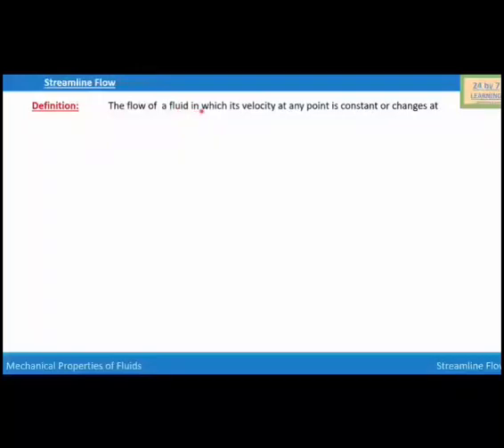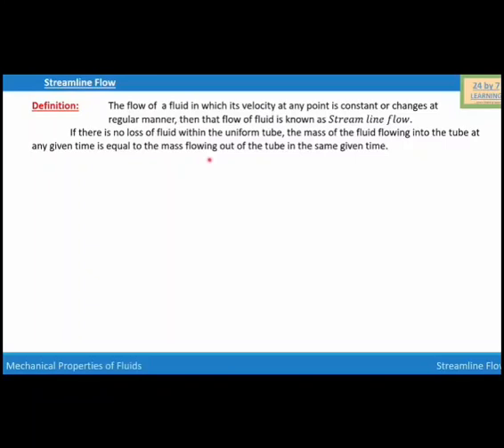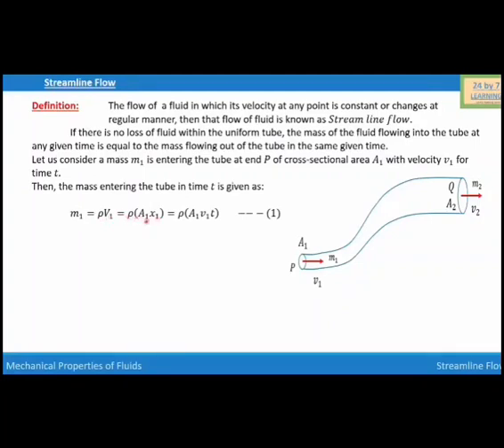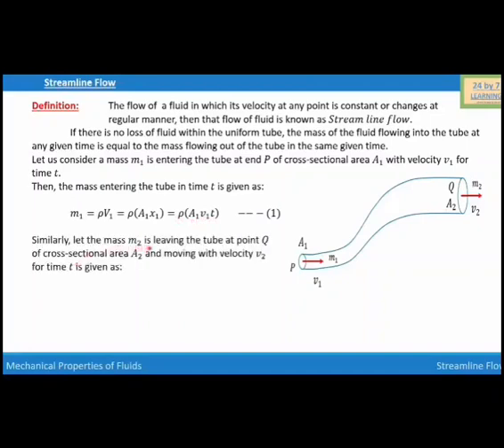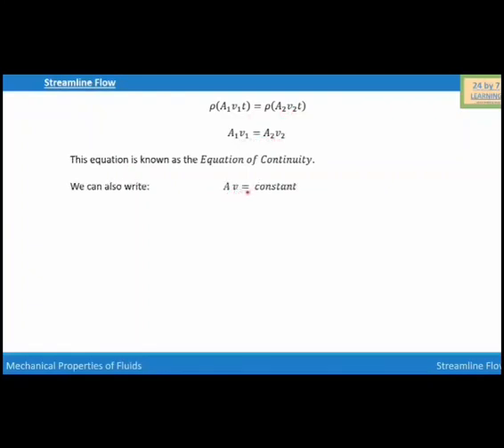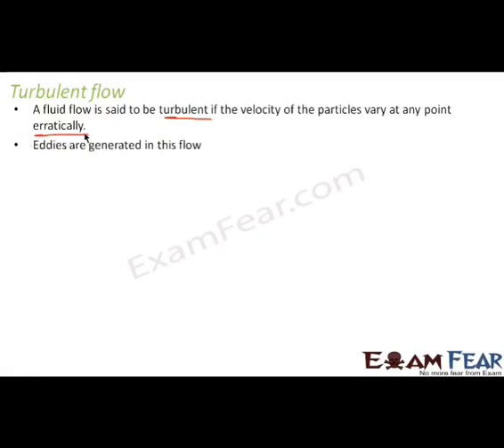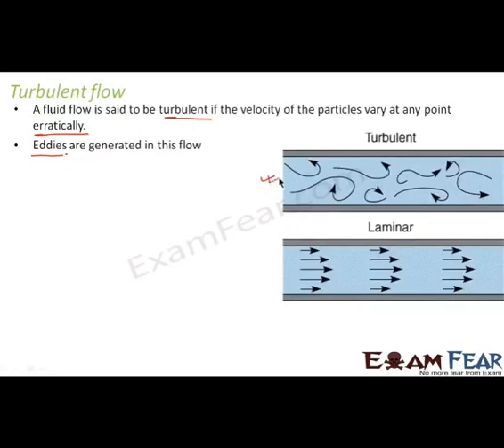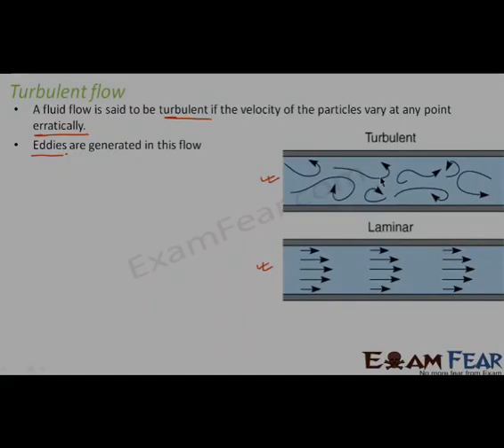2.10.2020 XI-PHYSICS 2